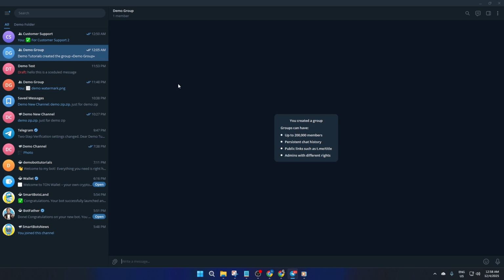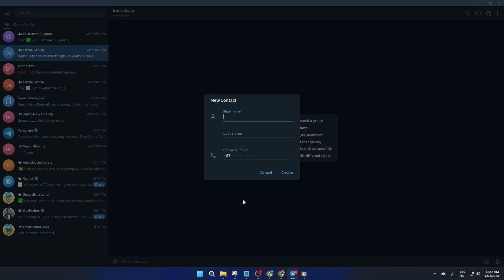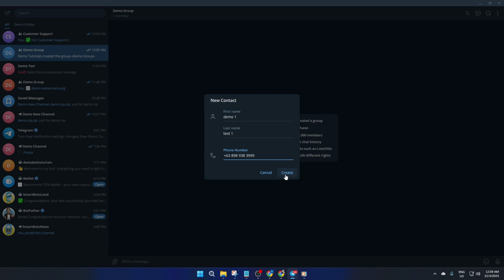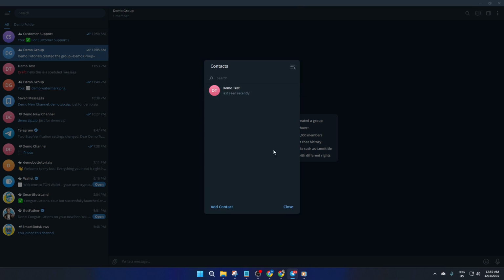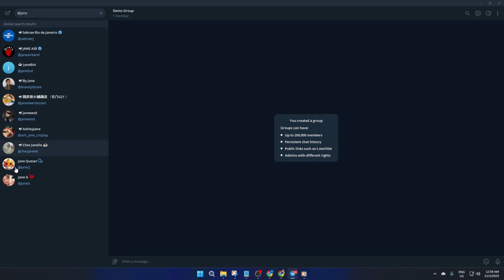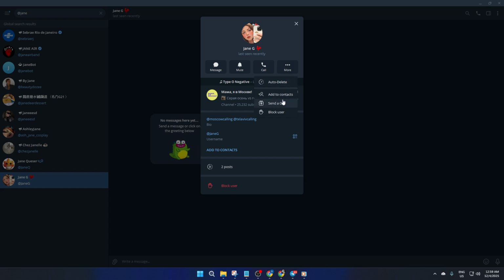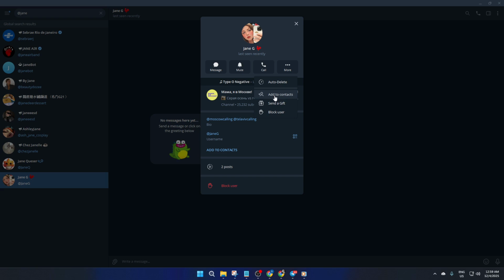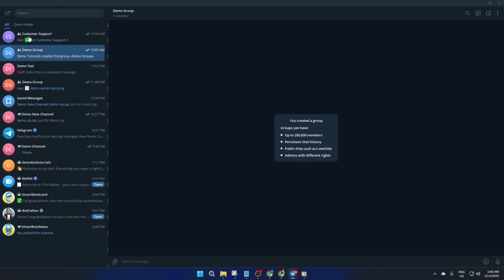How To Add Contact Using Telegram (Updated 2026 Guide)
Learn how to add contact with a clear, beginner-friendly walkthrough. This tutorial explains where to find the relevant options, what the important settings do, and how to complete the process efficiently using Telegram.

In this video, you�ll learn how to:
✅ Set up the feature needed to add contact